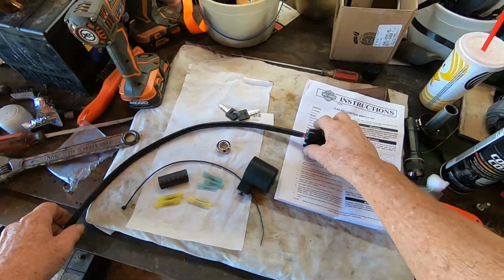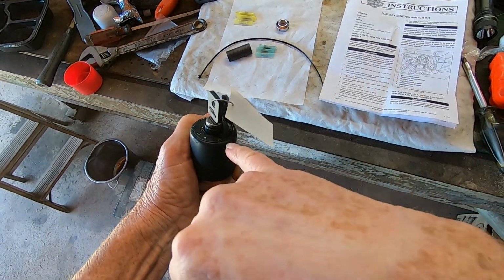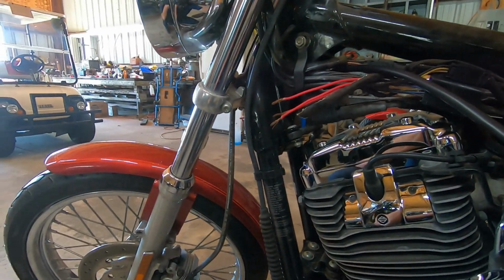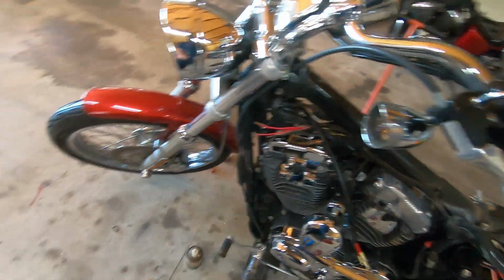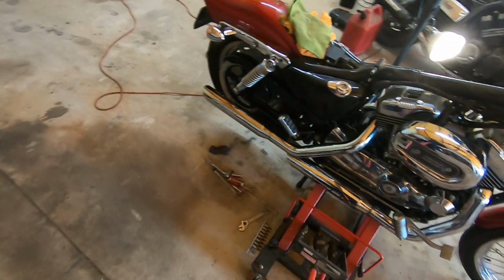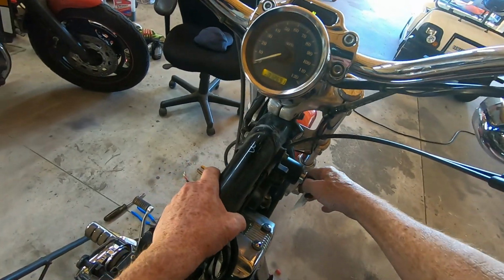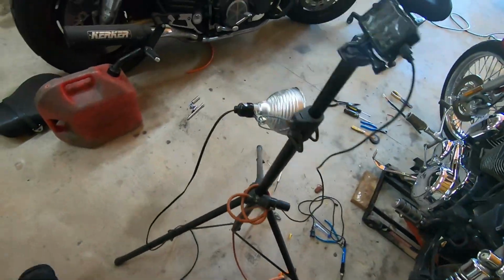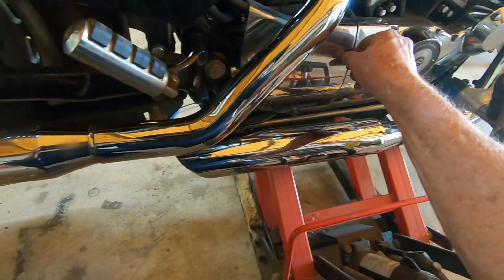HARLEY DAVIDSON 1200 IGNITION SWITCH INSTALLATION